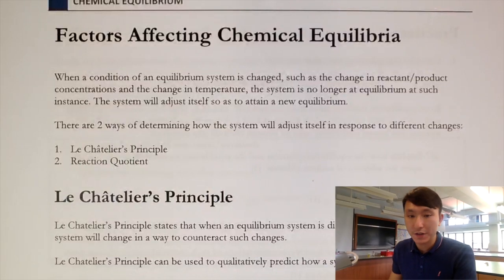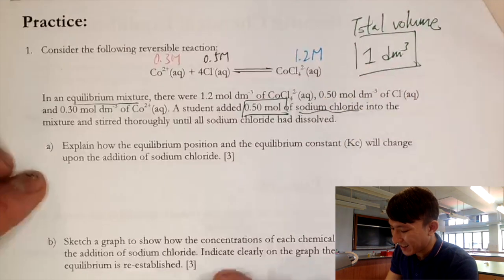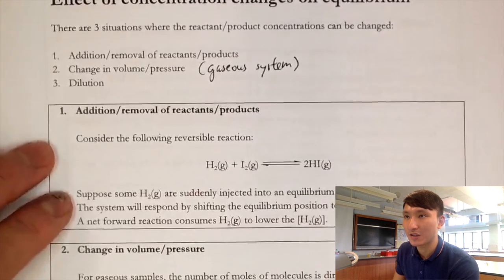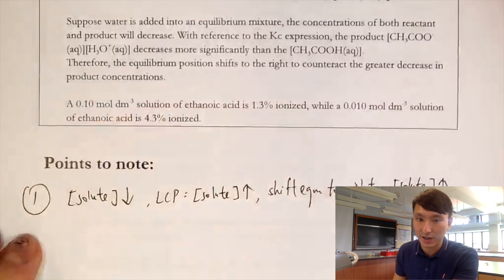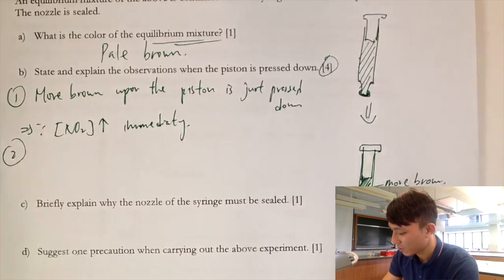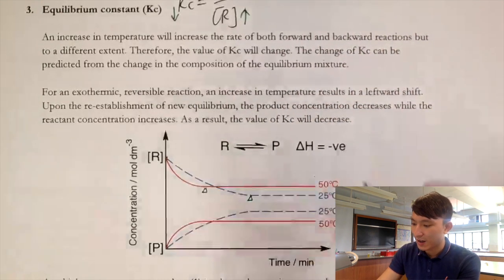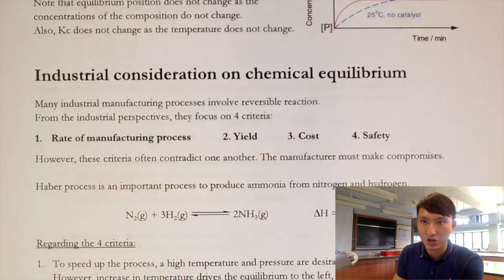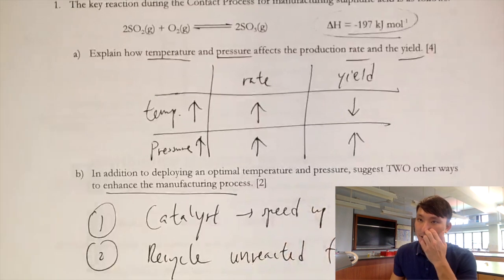Chemical Equilibrium - Le Chatelier's Principle